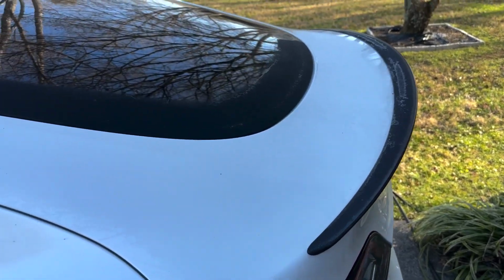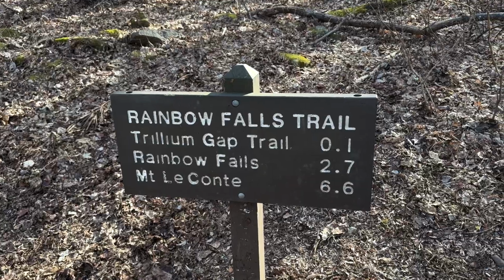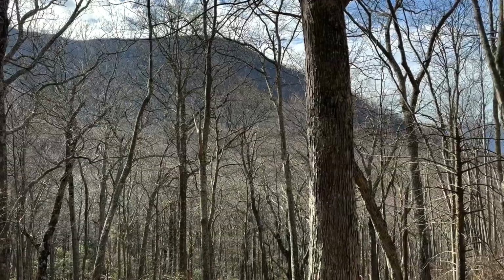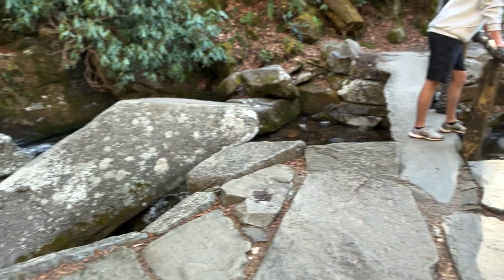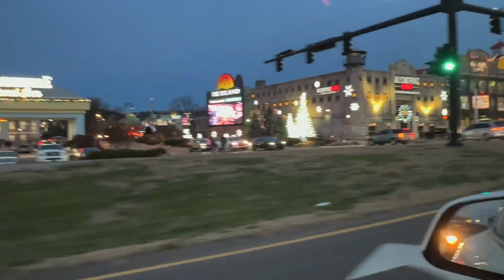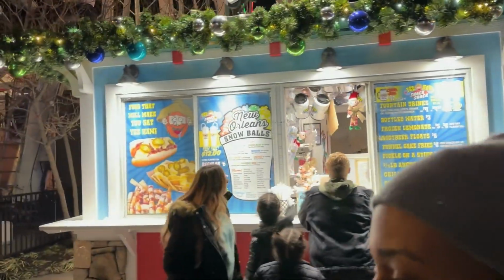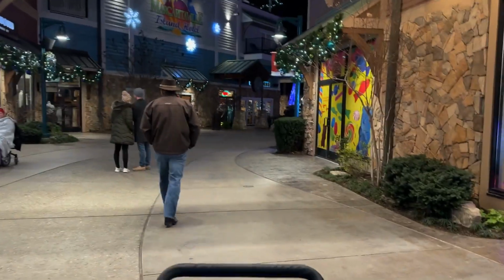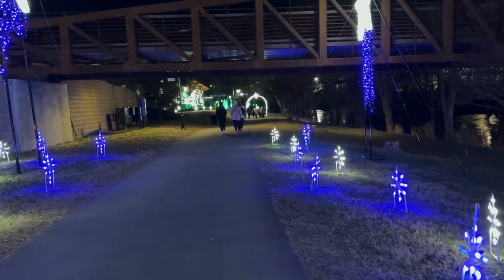Day 6| Old Mill restaurant, Rainbow Falls DEATH trail| AND MORE! Great Smoky Mountains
Day 6. We went to the Old mill restaurant, checked out rainbow falls, the island and Paula Deans restauraunt.